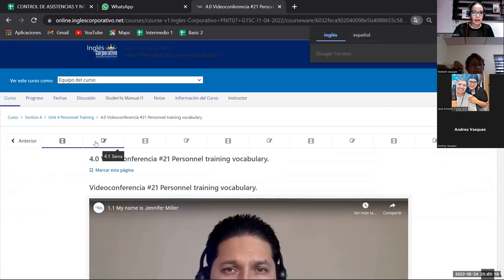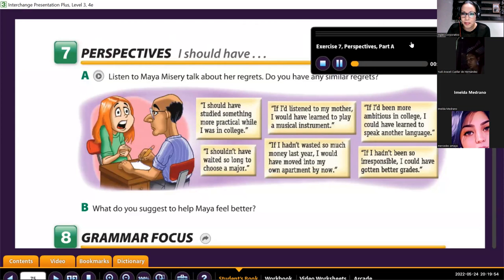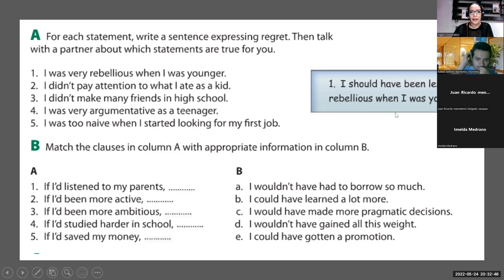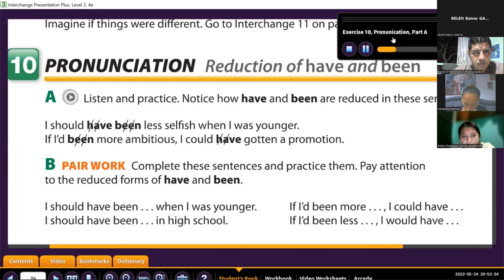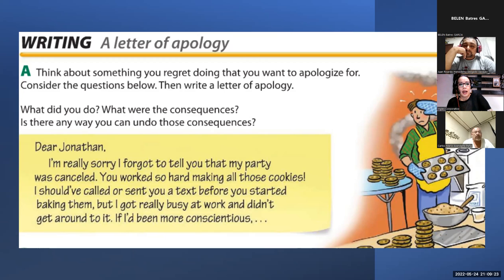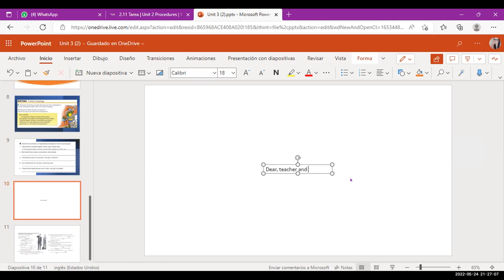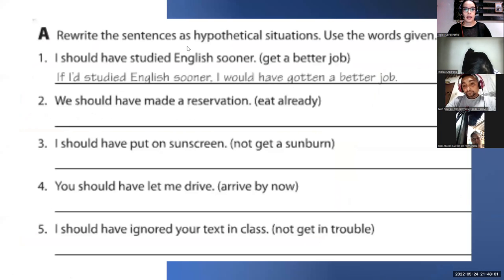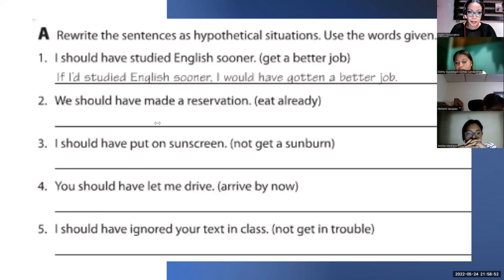Ingles Corporativo- 24-05-2022- How to use perfect modals